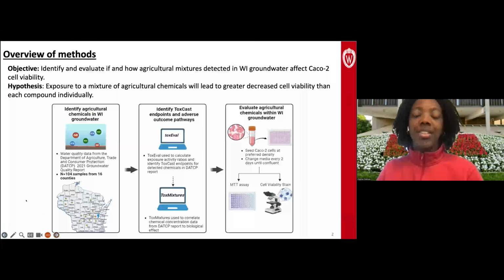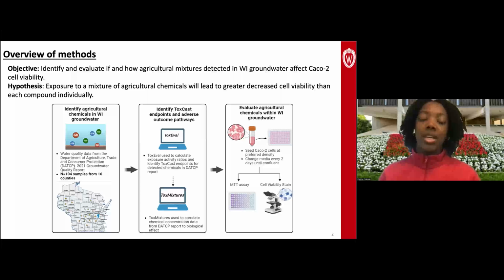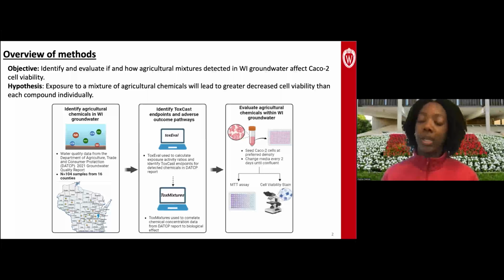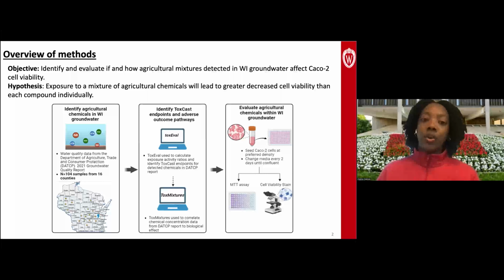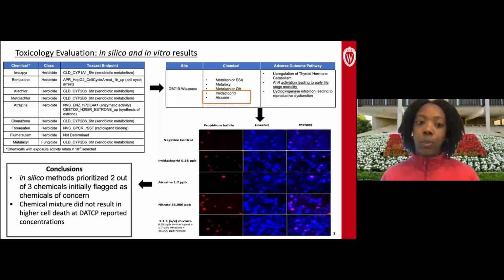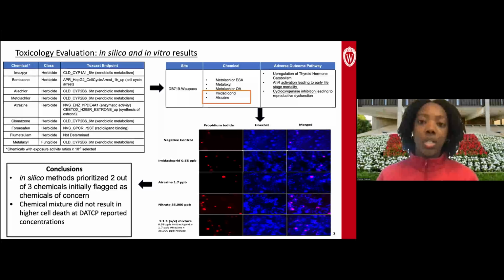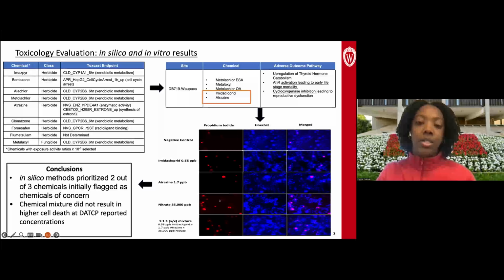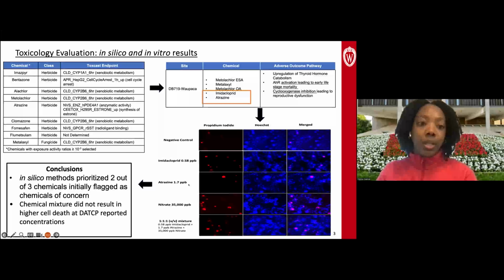Effect of equipotent mixture of nitrate, atrazine & imidacloprid on gastrointestinal cell viability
Presented on April 24, 2024, at the 2024 Emerging Contaminants in the Environment Conference by Chamia Chatman - Graduate Research Assistant at the University of Wisconsin-Madison

Abstract: Livestock like humans may become exposed to complex mixtures of agricultural chemicals via oral ingestion of contaminated groundwater. Therefore, we aimed to elucidate the potential chemical-biological interactions and adverse outcome pathways associated with complex mixtures of agricultural chemicals detected in the 2021 Department of Agriculture, Trade and Consumer Protection’s (DATCP) Groundwater Quality Report. We determined that Portage, Waushara, Waupaca, and Pepin counties contained levels of atrazine (ATR), nitrate (NO3-), and imidacloprid (IMI) either above the enforcement standard or preventative action limit. However, chemical prioritization with toxEval indicated that only ATR had an exposure-activity ratio above the threshold of 0.001. Further evaluation of ATR, NO3- and IMI using checkerboard assays determined that combinations of 10 µg/mL of IMI + 10 µg/mL ATR and 10 µg/mL ATR + 1.25 µg/mL of NO3- causes the greatest growth inhibition to chicken cecal microbiome samples. In addition, Caco-2 cells exposed to this agricultural chemical mixture leads to decreased cell viability after a 24 h exposure compared to the equivalent mixture and each chemical singularly. In summary, the preliminary data suggests that an equipotent mixture leads to decreased cell viability after a 24 h exposure compared to the equivalent mixture and each chemical singularly.